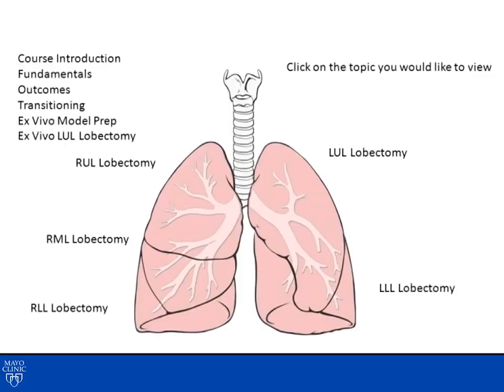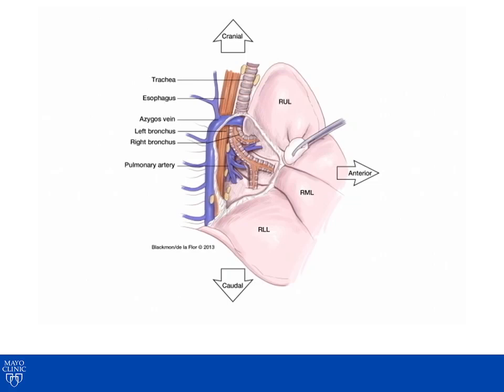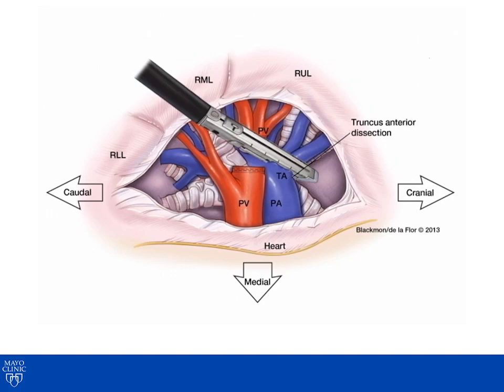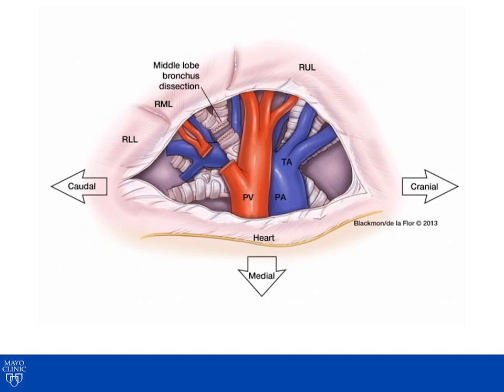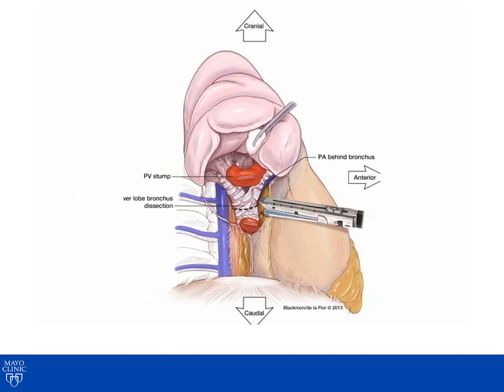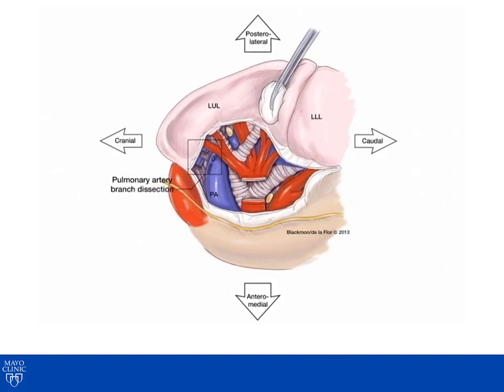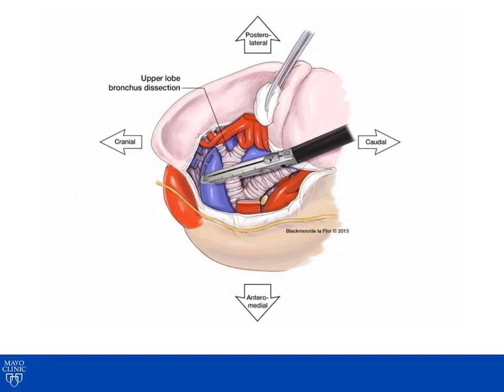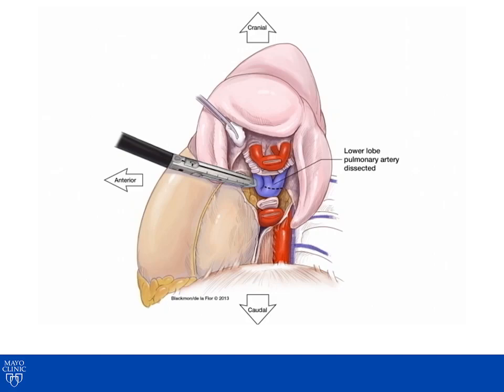Blackmon VATS Lobe Overview Mayo Format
Instructions for how to perform VATS Lobectomy with illustrations for each step